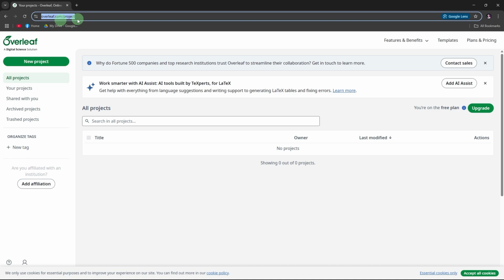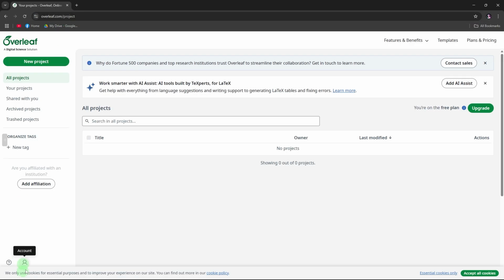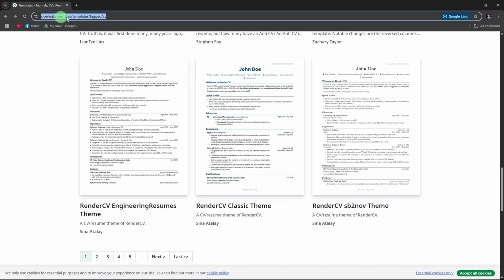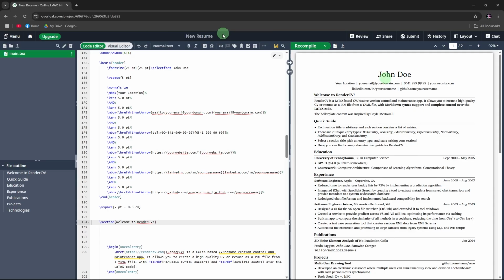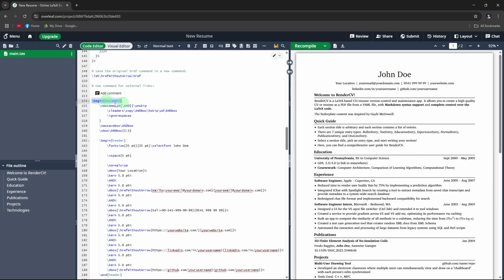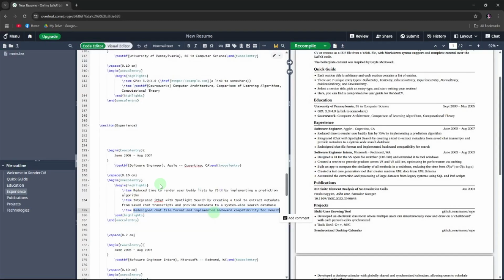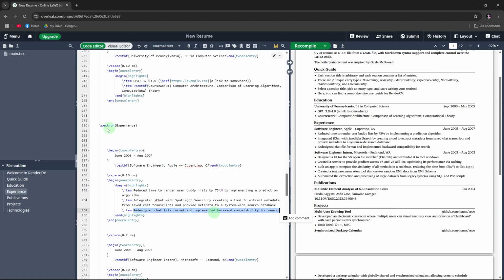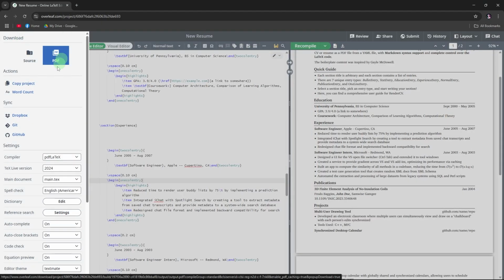How To Use Overleaf To Create Resume (Easy Way)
This tutorial will explain how to use Overleaf to create resume. Follow along with the steps in this video to make your own resume in the Overleaf app.